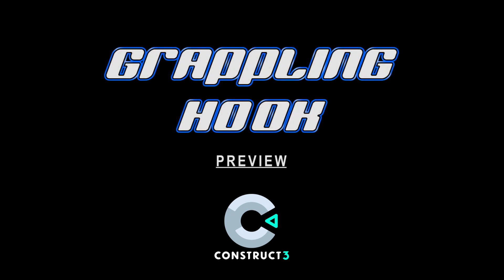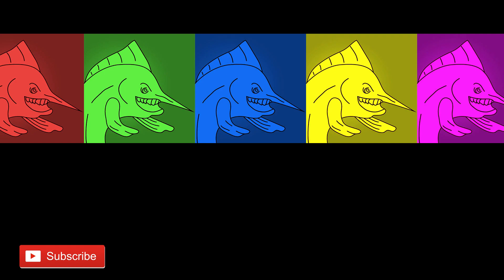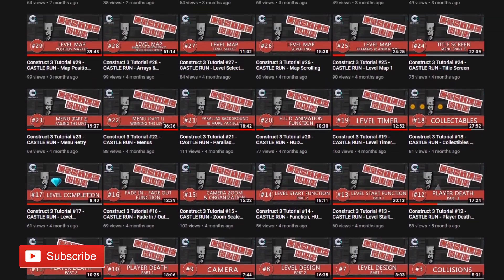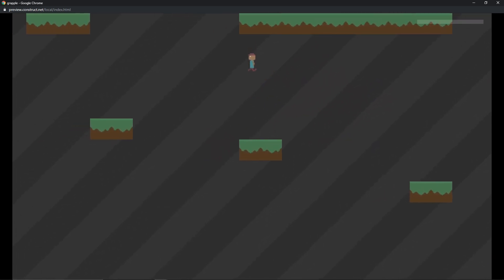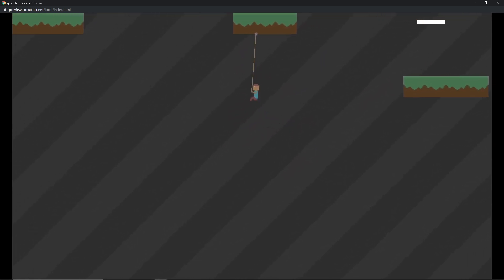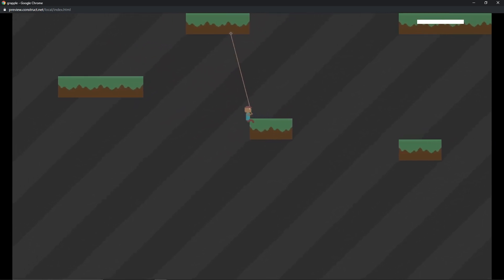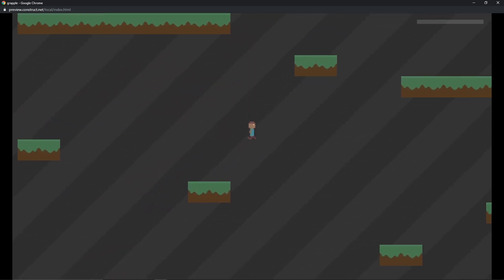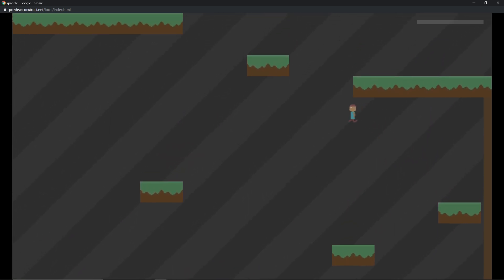Construct 3 Grappling Hook Tutorial (Trailer)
Construct 3 and Construct 2 game tutorial.

Here's a preview of the next tutorial series. Grappling hook!
You can swing around for hours with this smooth working system.